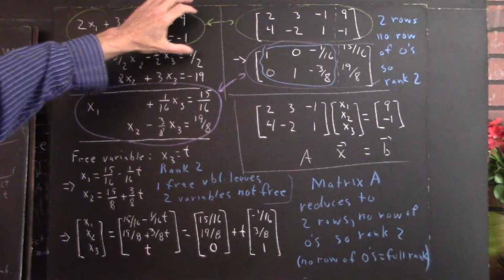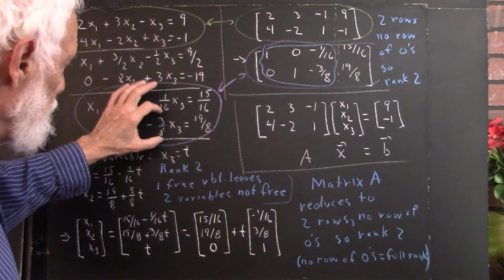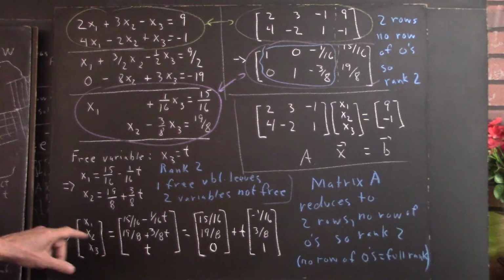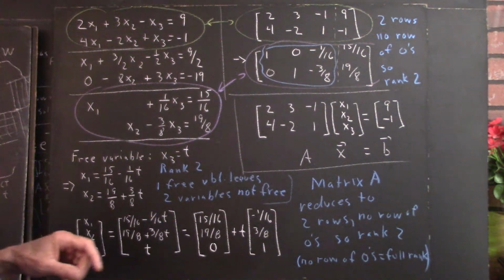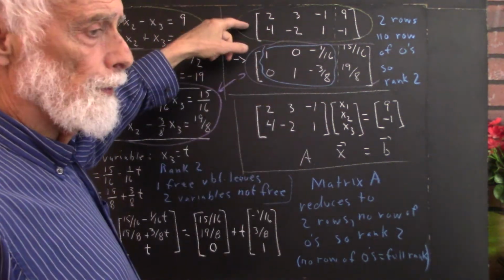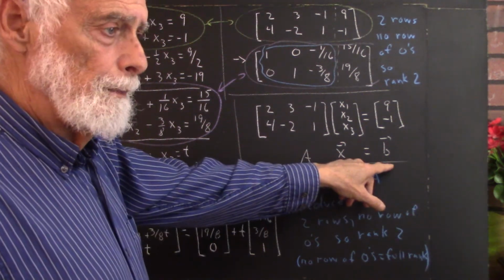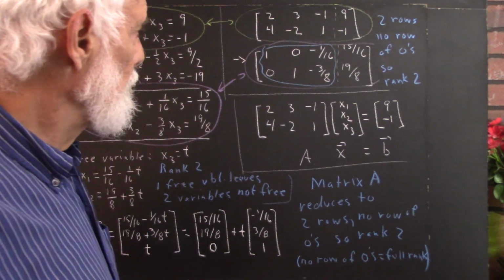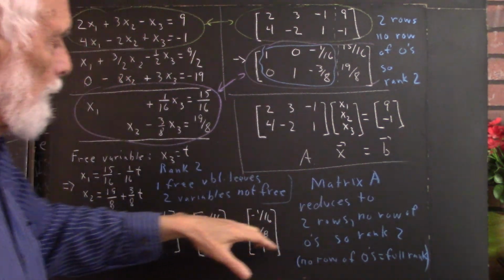daglin_5386_system_of_lin_eqns__soln__free_vbls__augmented_matrix__matrix_equation__rank__8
We look at a system of two equations in three unknowns and solve by elimination.  We find that there are infinitely many solutions and a single free variable, so that two of the variable are not free, giving the system rank two.

We show the equivalent 2 x 4 augmented matrix, which can be solved by row operations corresponding to our solution by elimination, and comment that having no row of zeros, the augmented matrix has full rank 2 (i.e., rank equal to the number of rows).

We also write the system as a matrix equation of the form A x = b, and comment that the 2 x 3 matrix A also has full rank 2, as its reduction to Gauss-Jordan form does not yield a row of zeros.

This is a prelude to the possible interpretations of the matrix A as a test of linear independence, or as a representation of a linear transformation.